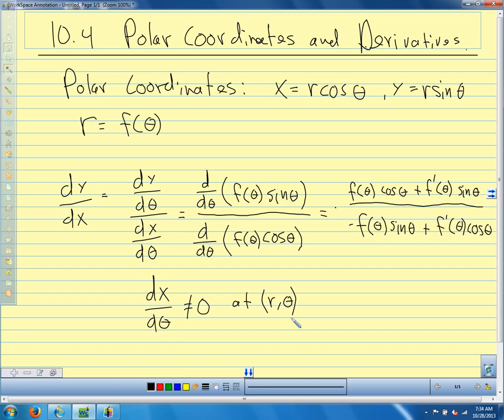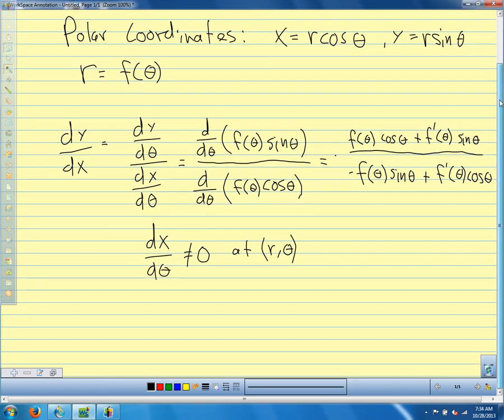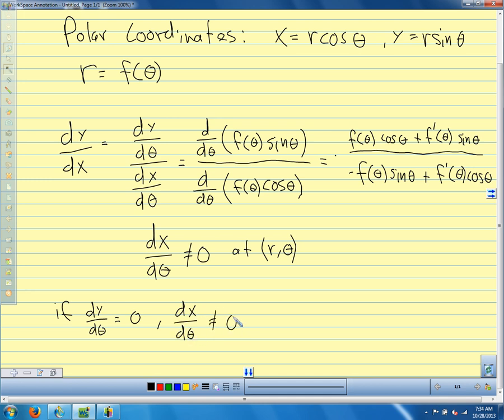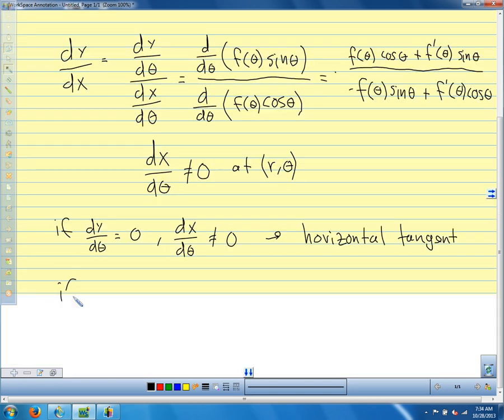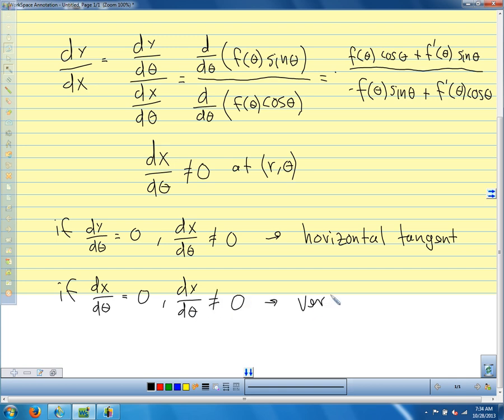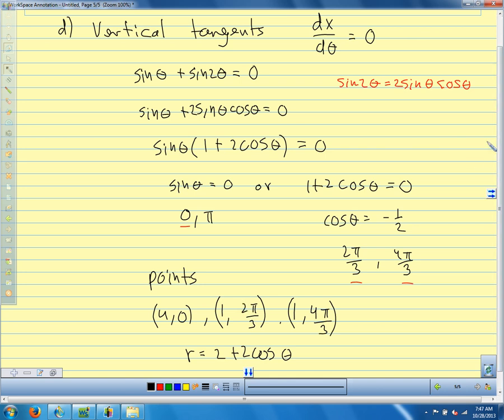Calc II 2013 10.4 pt 2 Derivatives with Polar Coordinates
Finding slope using polar coordinates